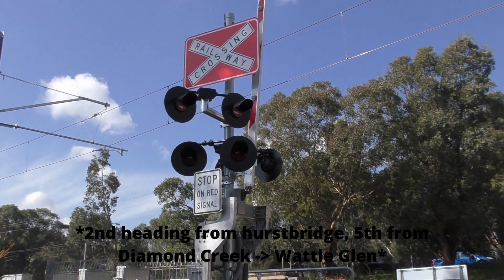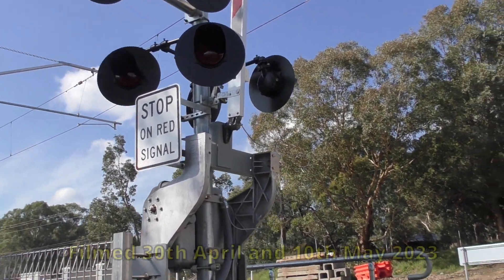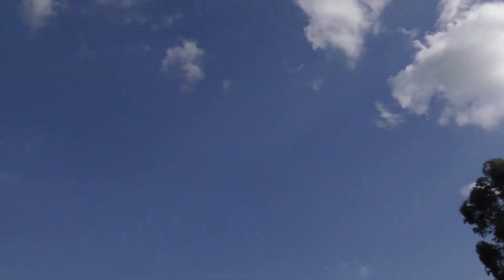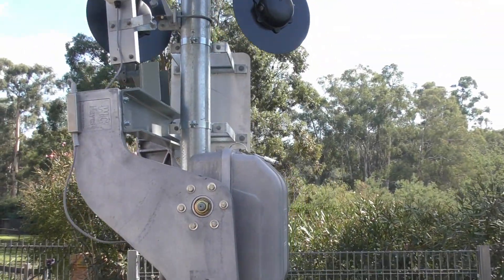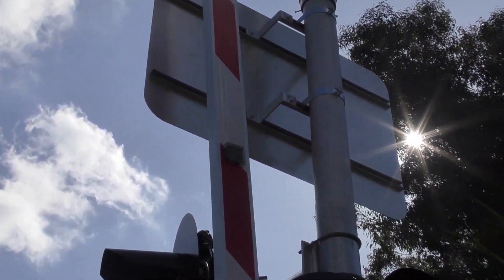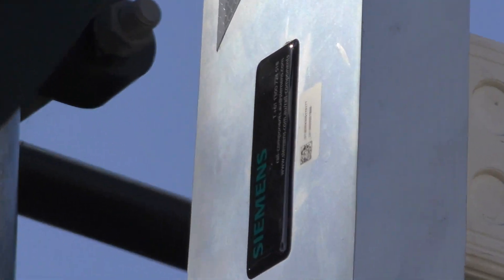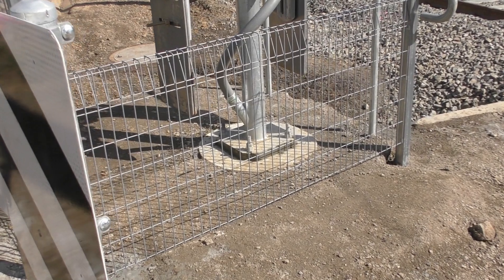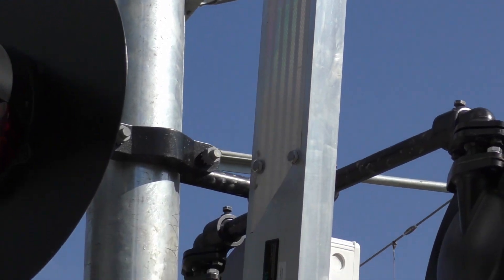263 Main Hurstbridge Road Occupational Level Crossing, Wattle Glen, Victoria!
Hey guys!
This is the 5th out of 5 brand new level crossings on the Hurstbridge Line. As part of the Hurstbridge line duplication project, 5 level crossings between Diamond Creek and Wattle Glen were required to be upgraded from passive signage to gated signals, as the track is duplicated and passive signage isnt up to code.

This is the only crossing that was given gated signals between Diamond Creek and Wattle Glen to be on a single track section. The duplication starts about 30-40 meters south of this crossing, Wattle Glen Station north of this crossing about 70 meters.

Most likely due to the small road size, wishbone gates at these 5 crossings wouldnt be practical, and these crossings are the first on the Metro Network to have flat gates.
You may also have heard Hope St in Brunswick now has these flat gates too, majority of the crossing community is hoping metro isnt gonna go around replacing wishbones for no reason, but we can only hope. (just a coincidence the first public road with flat gates is called hope st lol)

The crossing has:
10x Westinghouse New Style LED's
3x Westinghouse Crossarms
2x General Signals Type 3 E-Bells
2x WCH Gate Mechanisms
2x Siemens Flat Gates
6x Siemens Gate Lights
2x Red Background Crossbucks
2x White Background SORS Signs
2x Unmarked Bases

Timestamps:
0:00 Intro
0:38 North Signal Tour
1:07 First Activation
2:17 South Signal Tour
2:42 Second Activation
4:11 Thanks for watching!

-Ethan